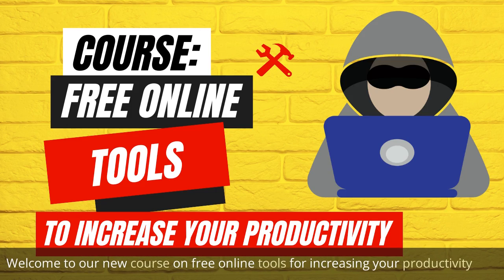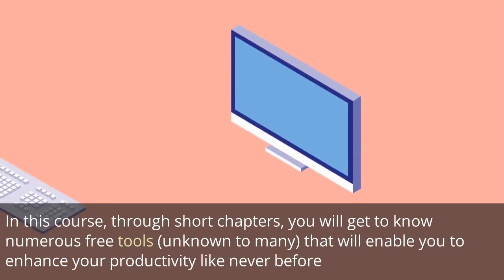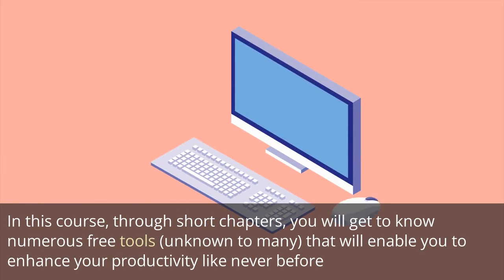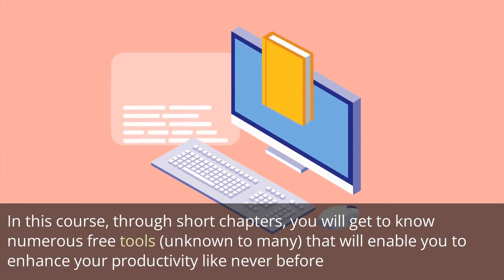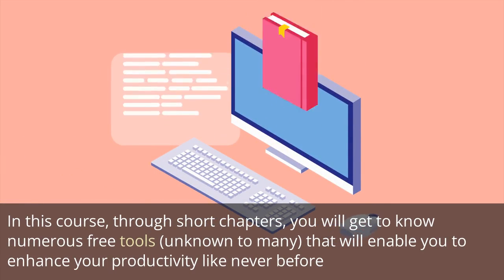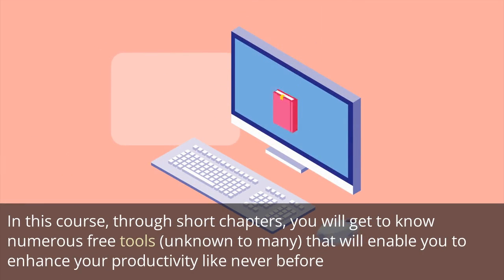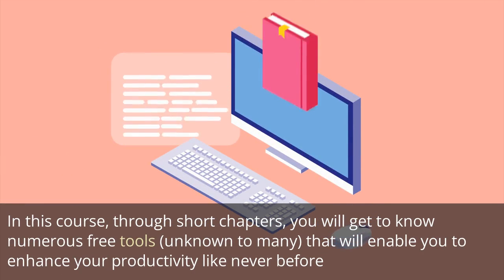Image Bulk Editing [Chapter 1] | Free Online Tools Course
Welcome to our new course on free online tools for increasing your productivity! In this chapter, we introduce you to a highly useful tool for resizing and reducing the size of multiple images simultaneously.

Say goodbye to the time-consuming process of manually editing each image! With bulkresizephotos.com, you can accomplish this task in a matter of seconds.

These tools are designed to save you time while working on your computer, allowing you to make mass modifications to files, edit images or videos efficiently, and work in a more comfortable and effective manner.

As experienced online professionals with over 20 years of expertise, we guarantee that you'll find the upcoming chapters interesting and valuable.

This course is planned to last a long time, as we'll continually add new chapters with quality-controlled tools.